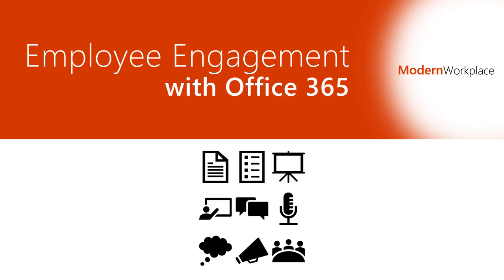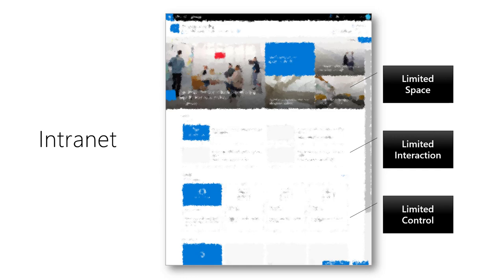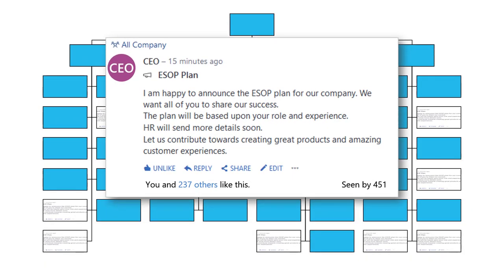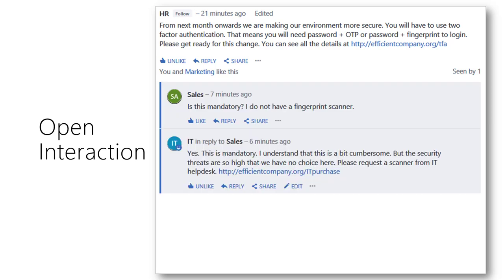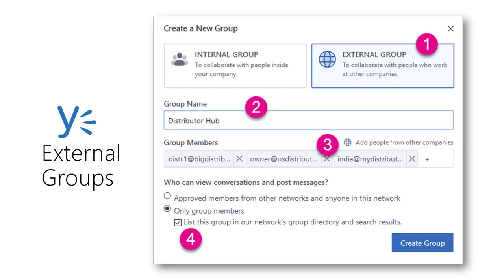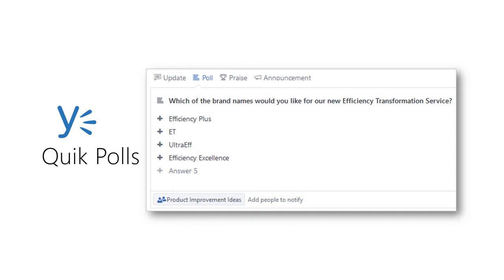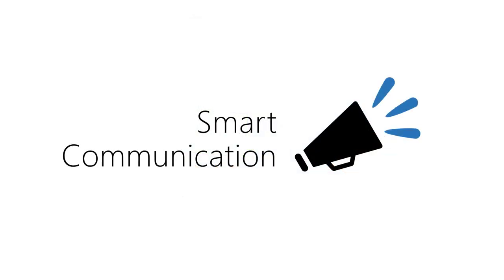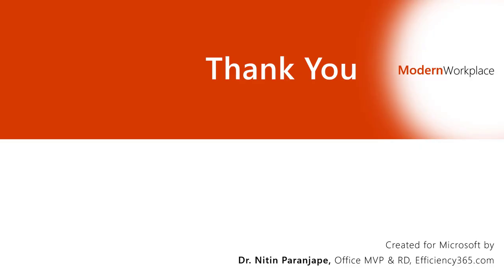HR - Employee Engagement using Office 365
Create an internal social network, address all employees in online broadcast, analyse data, disseminate content, work efficiently in Teams... Office 365 has the power to make every activity more efficient. Less effort, more impact!